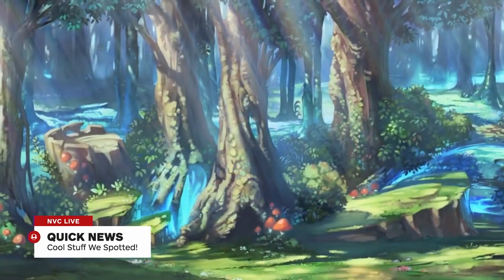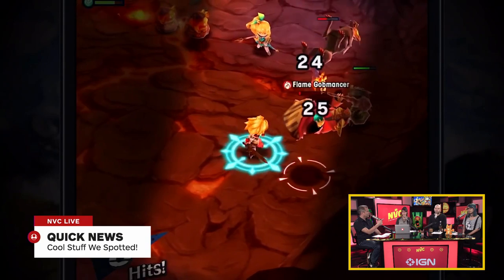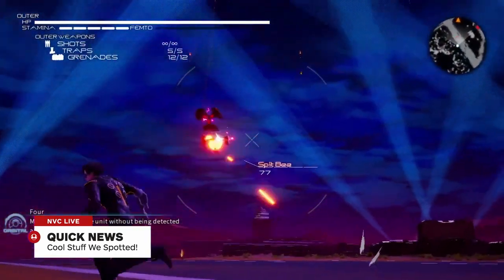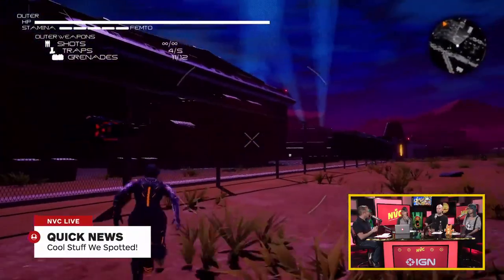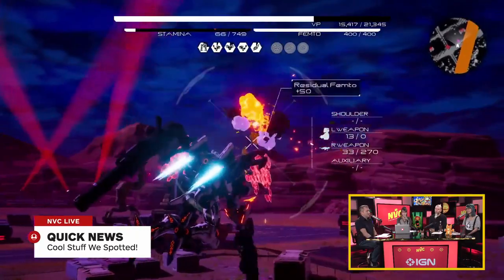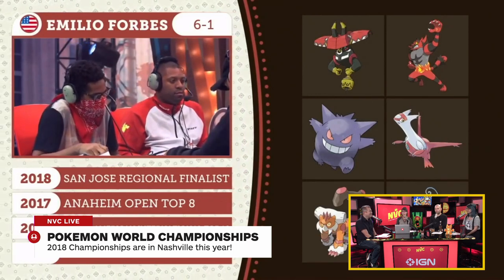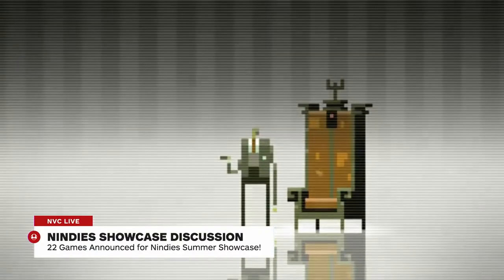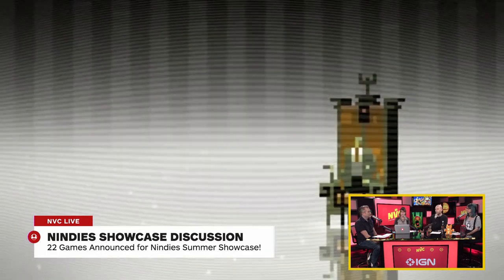New Switch Games & Announcements: Nindies, Monster Hunter, & More - NVC 422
Plus we go over our favorites from the Nindies showcase, question block and more!

Follow IGN for more!